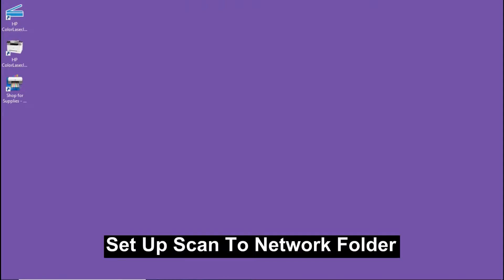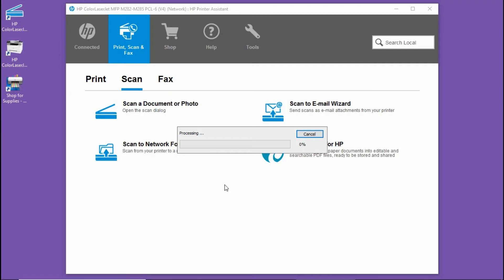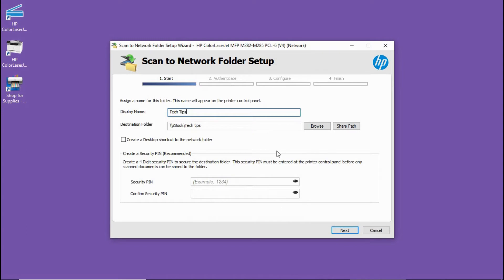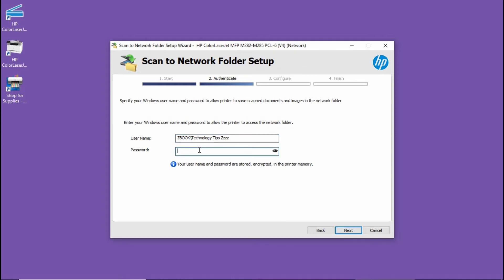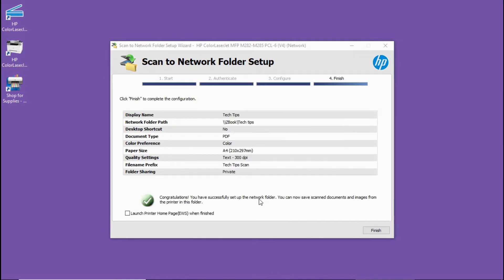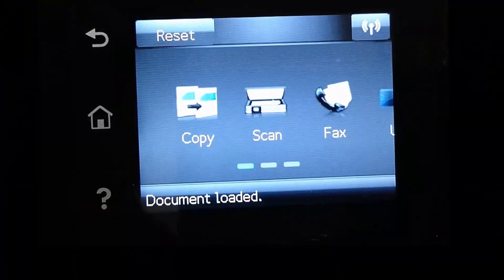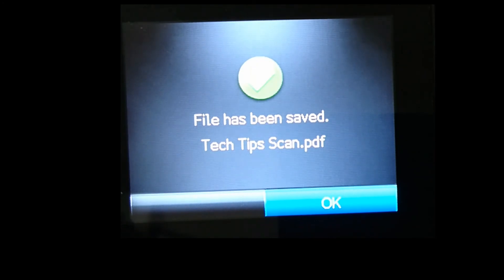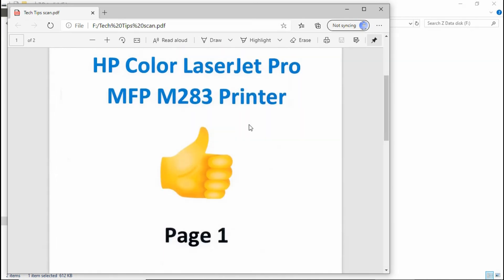HP Color LaserJet Pro MFP M283 : Setup and Scan To Network Folder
This tutorial shows how to Setup & Use Scan to Network Folder on the Control Panel.

The setup is done with the HP Software from  the computer.

The HP Color LaserJet Pro MFP M283 printer is used in this example
but the method of setup is the same for any HP Printers that has
the Scan to Network feature.